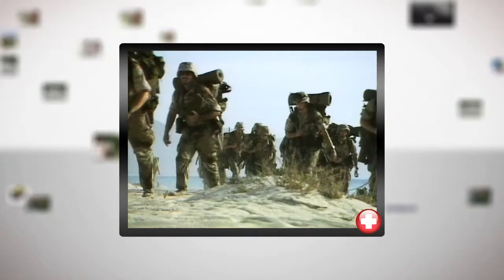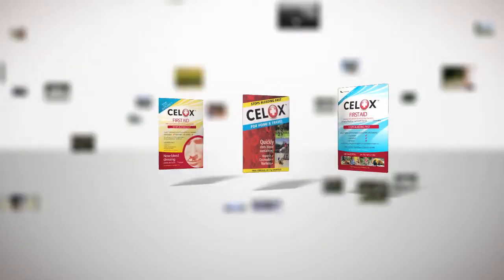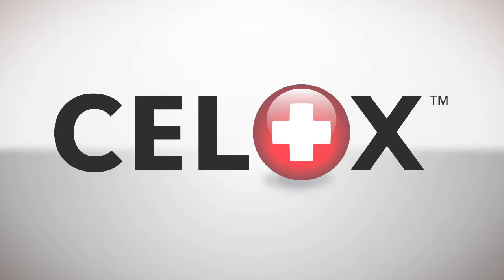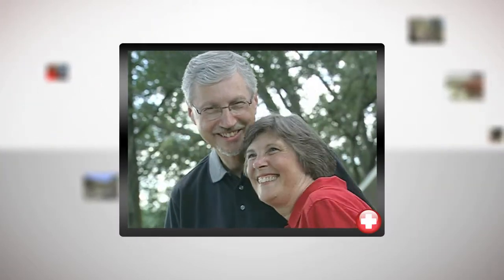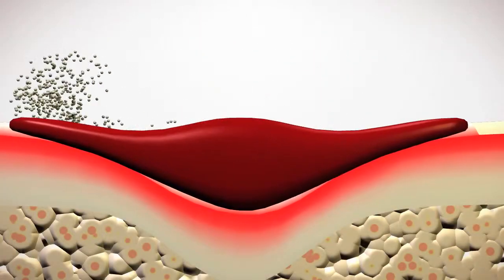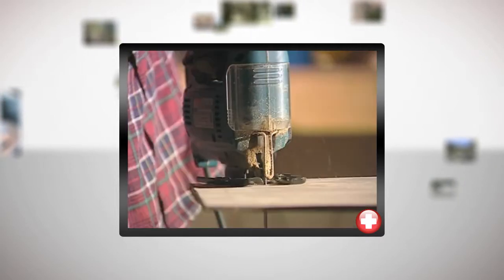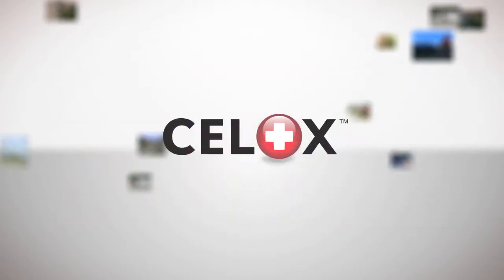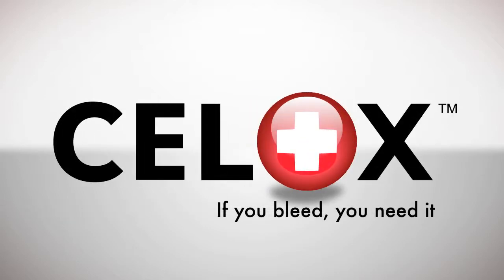Estima Medical Group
Celox™ quickly stops all types of bleeding. It can even stop potentially lethal bleeding fast.

It was originally developed to assist military medics with some of the worst wounds imaginable. It's been to Afghanistan & Iraq and helped save many lives.

There is a recent paper entitled 'Celox for hemostasis in massive traumatic bleeding - experience in Afghanistan' by Moreno Pozza & Russell Millner and published in the European Journal of Emergency Medicine, which is good reading.

Celox™ is suitable for all types of trauma. For example, it will help; save lives on the battlefield; gain control in a serious emergency; handle a workplace or sporting incident; or rapidly stabilise a minor cut, laceration or nose bleed.

Celox™ works independently of the bodies normal clotting processes. Celox's™ clotting ability has been proven to work in the cold (hypothermia) or in the presence of common anti-coagulants such as warfarin and heparin.

Celox™ is made using natural materials with a substantial history of use in contact with blood and tissue.